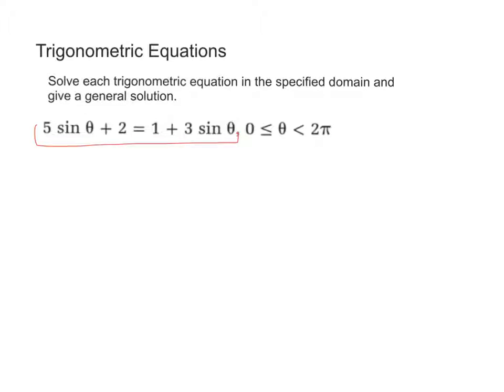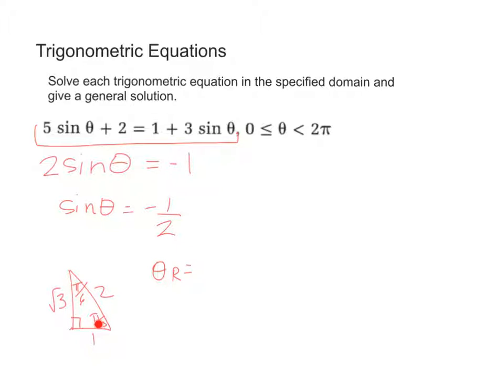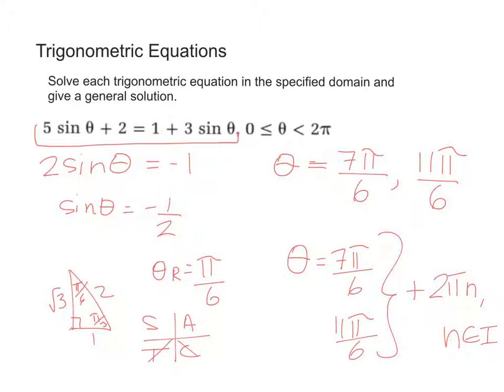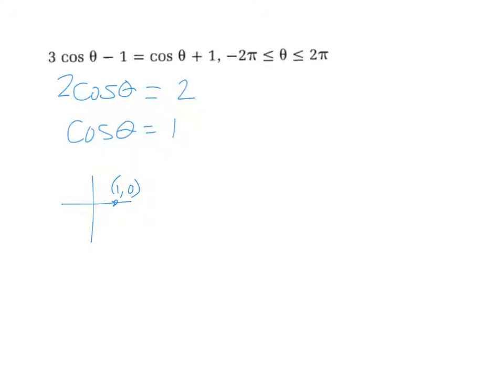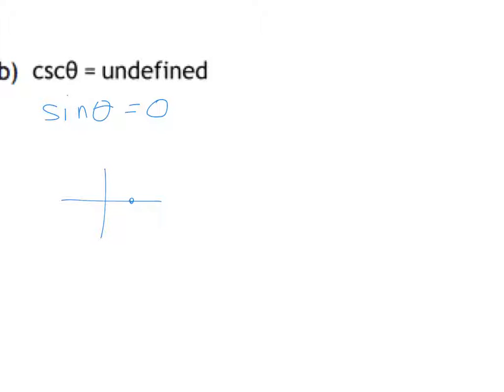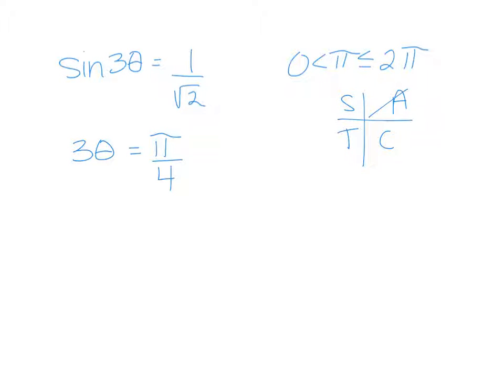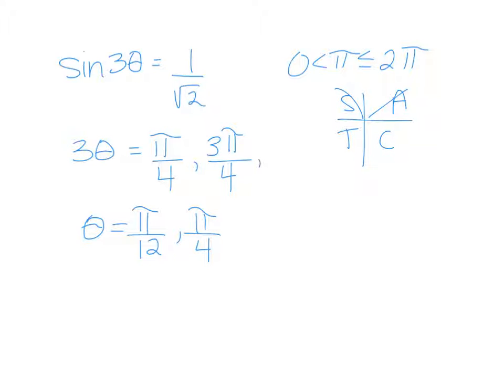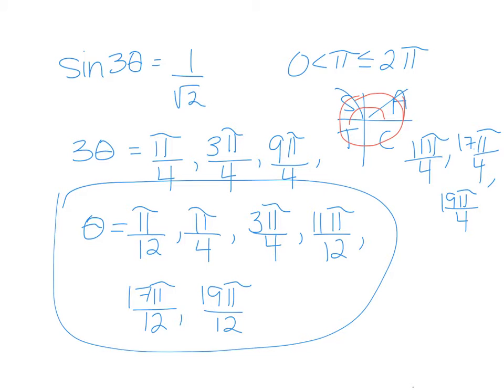30.4.4 Trig equations